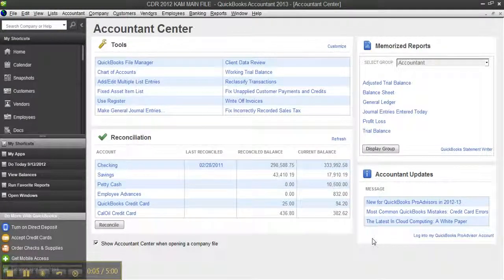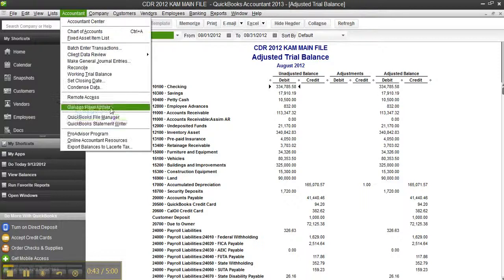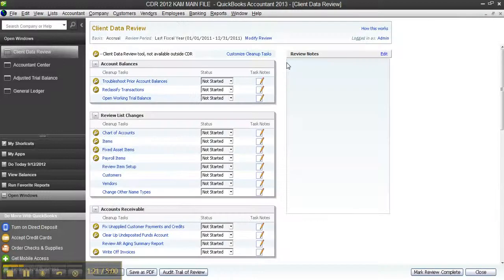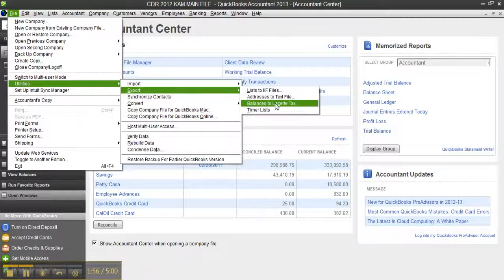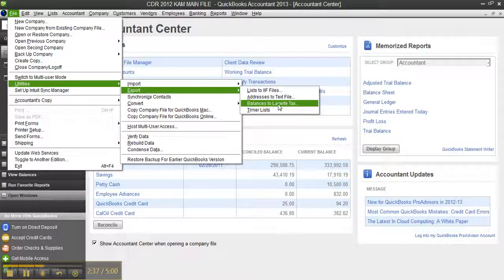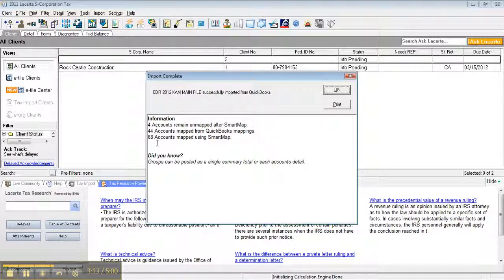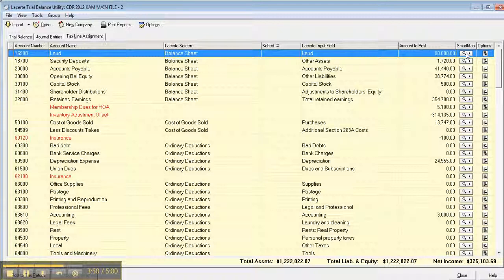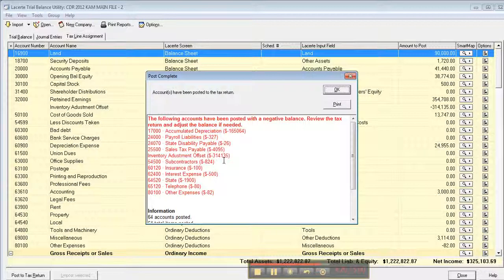Smart Mapping from QuickBooks Accountant (Desktop) to Lacerte